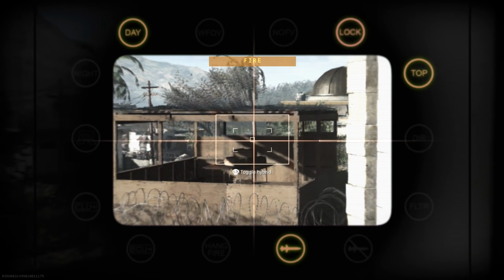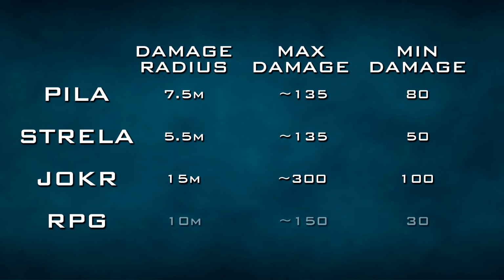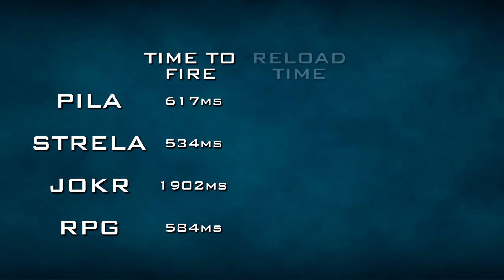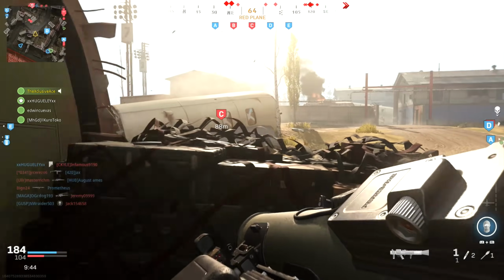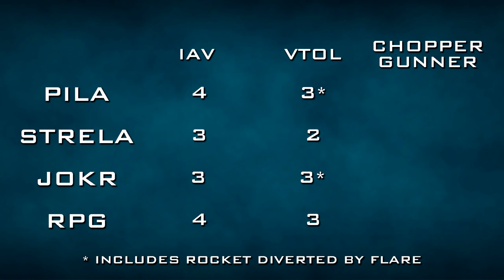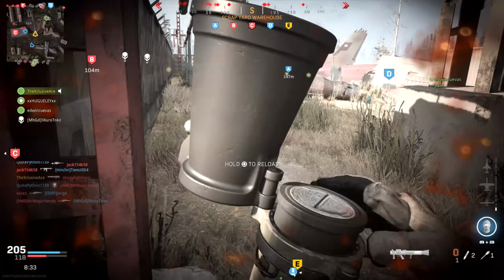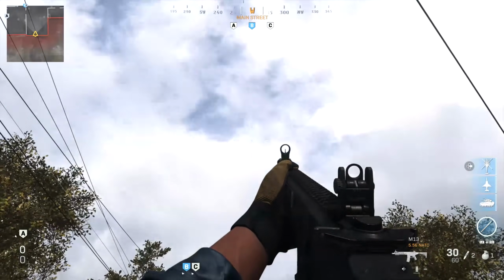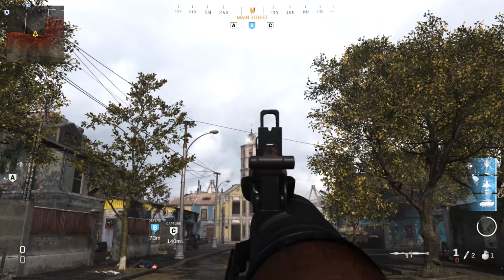Best Launcher in Modern Warfare! (Warzone & Multiplayer)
Today I wanted to take a deep look at the launchers in Modern Warfare to find out which one is the best depending on the situation and playstyle in both Multiplayer as well as Warzone. Which one is your favorite?